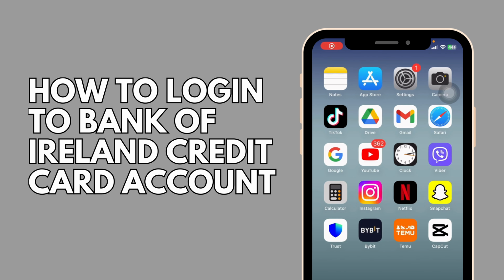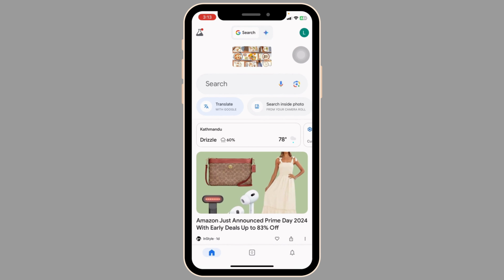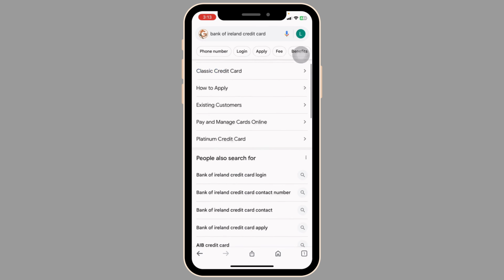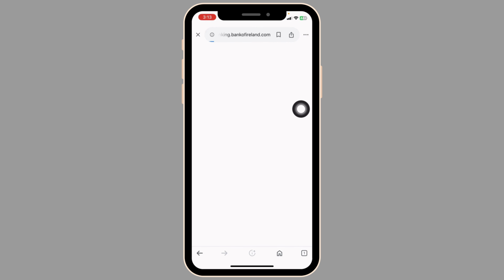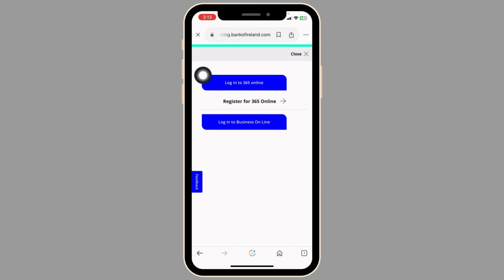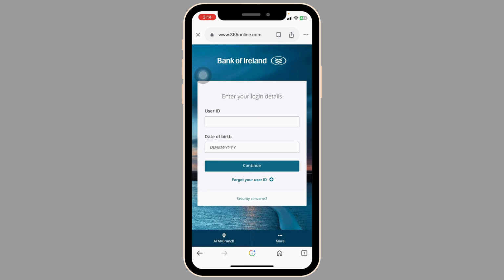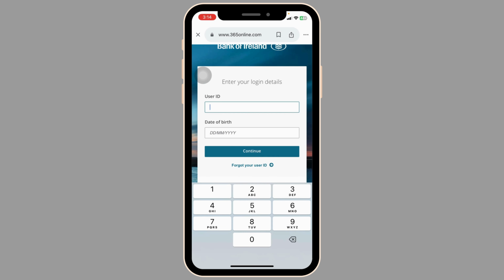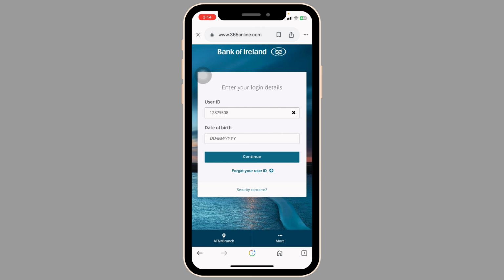How To Login To Bank of Ireland Credit Card Account Online 2024 |FULL GUIDE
Managing your Bank of Ireland credit card online is easy and secure in 2024! Learn how to login to your Bank of Ireland credit card account with this step-by-step guide. Whether you're checking your balance, reviewing transactions, or making payments, accessing your account online ensures you stay on top of your finances.

In this tutorial, we'll cover:

- Accessing the Bank of Ireland website or mobile app securely.
- Entering your username and password to log into your account.
- Tips for managing your Bank of Ireland credit card account effectively online, including setting up alerts and notifications.

Stay informed and manage your finances conveniently with your Bank of Ireland credit card. If you're wondering how to login to your Bank of Ireland credit card account in 2024, this video tutorial provides a complete guide to help you get started.